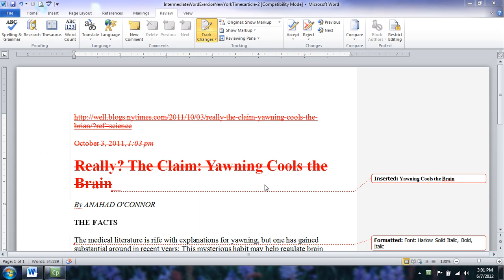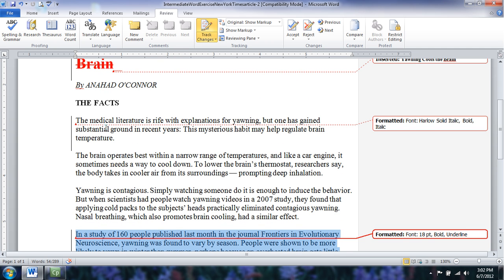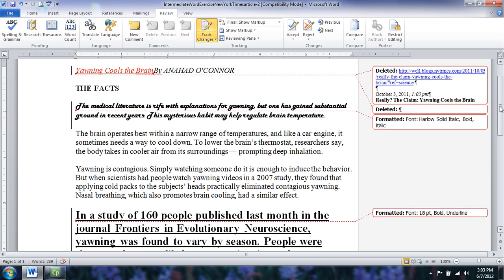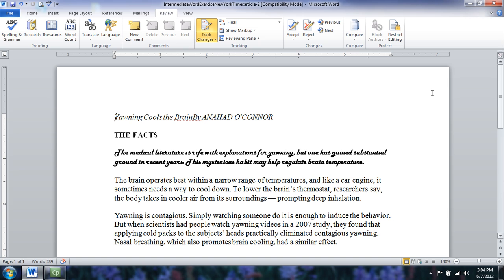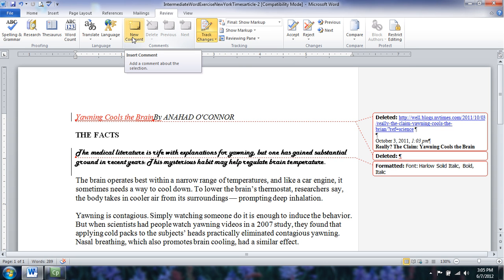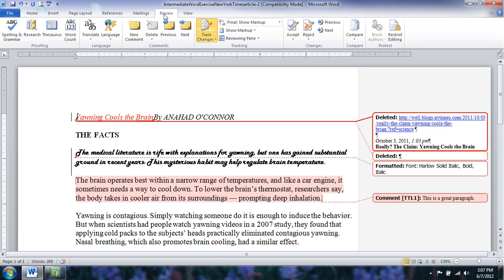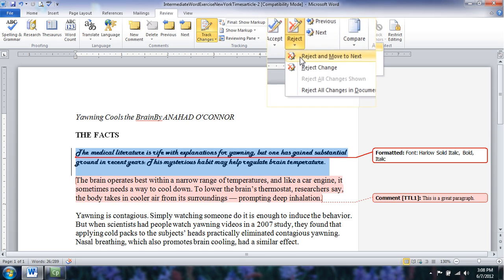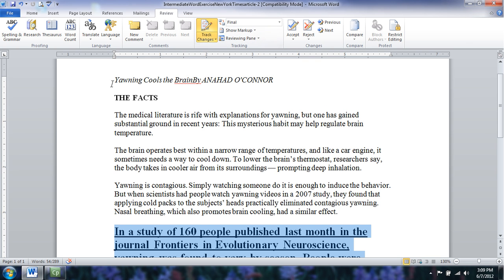Microsoft Word 2010 Tutorial 08: Tracking Changes #2